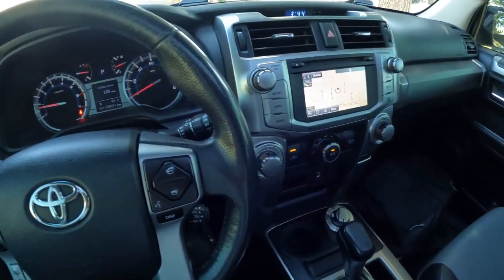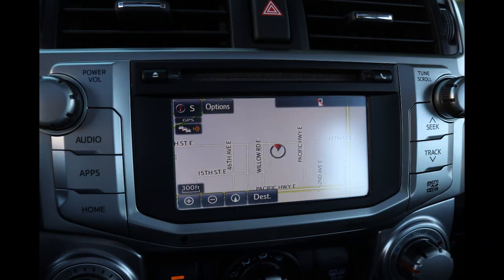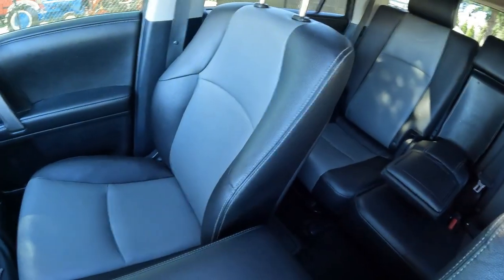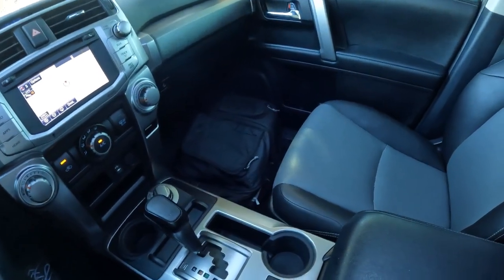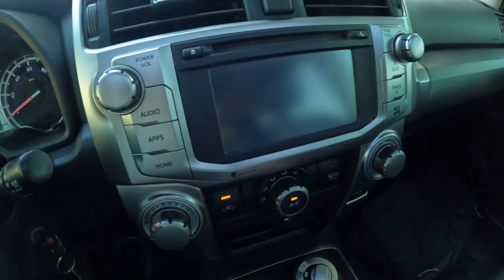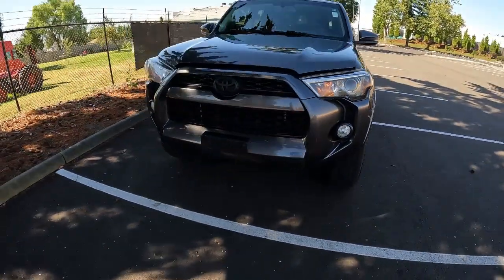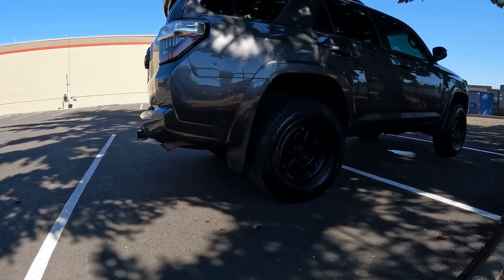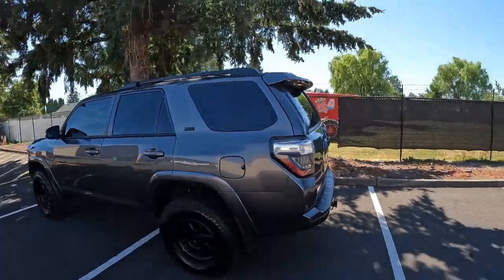2014 Toyota 4Runner SR5 Buyers Guide and Info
Unlike many SUVs these days that have evolved into car-based crossovers, the 4Runner still stays true to its off-road heritage with its rugged body on frame construction, generous ground clearance, underbody skid plates, and fantastic 4wheel drive system with low range. The 4Runner still is one of the best out of the box off-road vehicles you can buy.